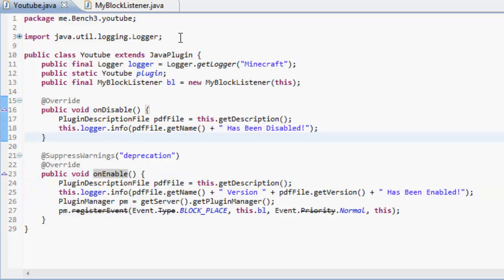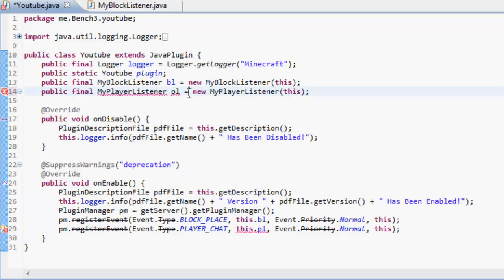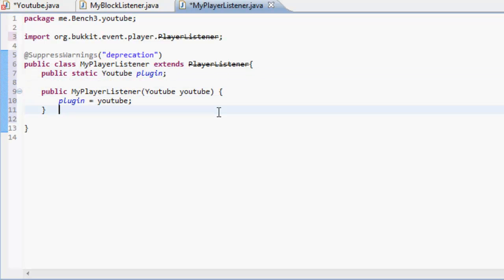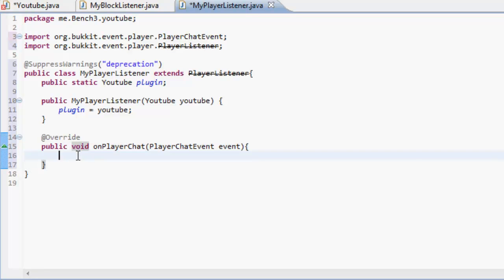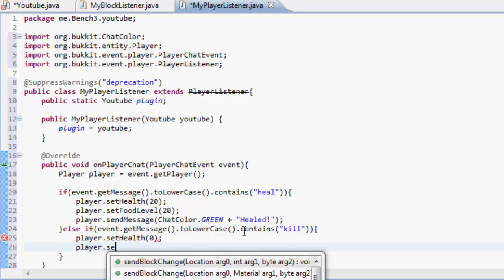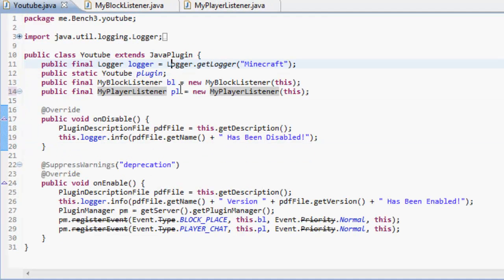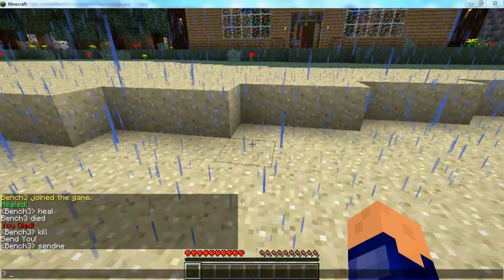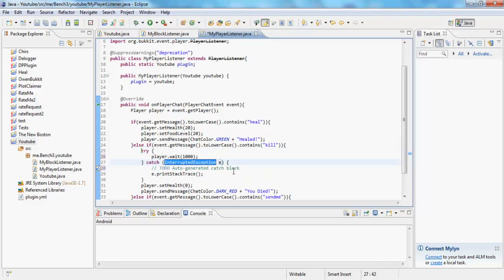How To Make a Bukkit Plugin: Episode 5 *Player Chat Manipulation*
I (Ben) show you how to make a plugin that allows you to manipulate players using a PlayerListener

TAGS IGNORE
BCBroz Bukkit  terraria Minecraft Ben Owen  First CrazyRedPandaHD Battlefield BF3 Team Fortress "Team Fortress 2" Dust Soldier Gameplay game play frag video Tf2 Valve "Valve Corporation" Soon Communtiy Youth TEE-HEE MW2 Black Ops World At War Halo Halo2 Halo3 Halo-Wars Reach Halo-ODST Terria Notch Markus Persson  yt:quality=high